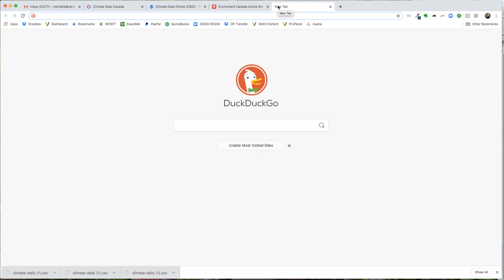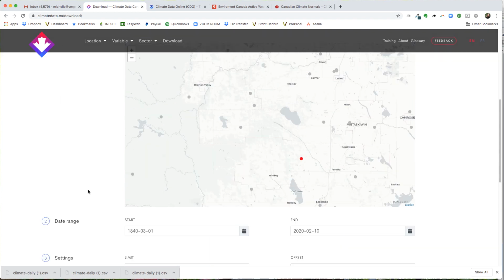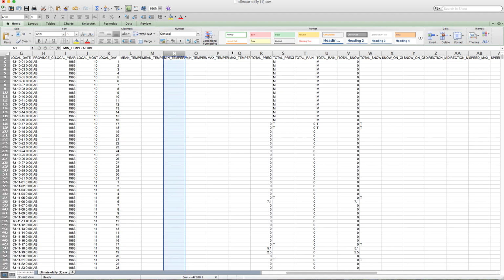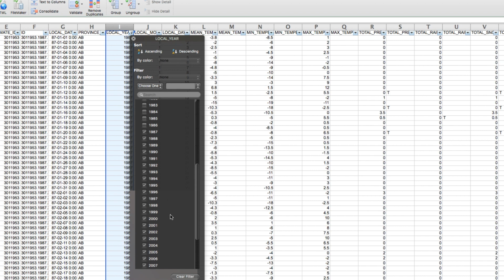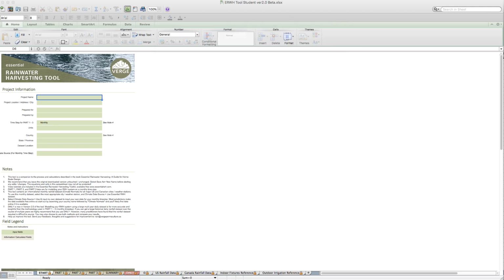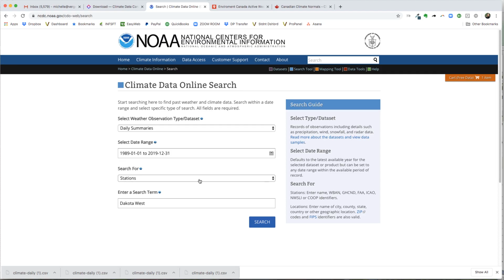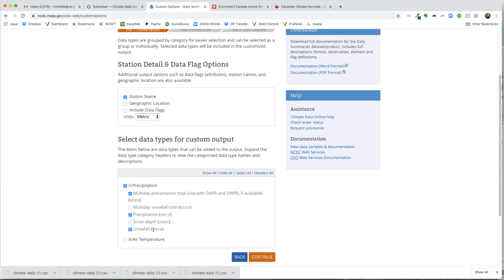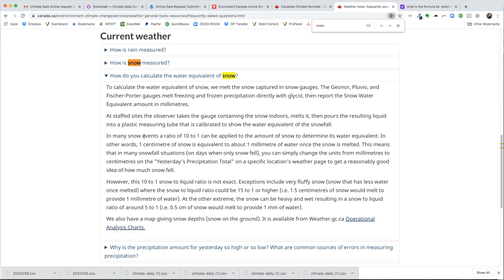4.9 Getting Your Hands on Rainfall Data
BRIEF OVERVIEW
In this video Michelle:
(0:00) Shows you how to get daily rainfall data for a Canadian location from climatedata.ca,
(3:48) Shares some tips for handling large datasets in excel, and
(12:34) Shows you how to use Climate Data Online (CDO) to access global historical weather data from the US National Climatic Data Center (NCDC) archive.

For the United States (and many other worldwide places)
The Climate Data Online (CDO) provides free access to the US National Climatic Data Center (NCDC) archive of global historical weather and climate data.
There’s numerous options and ways to search for data. Michelle has found the Search Tool to work best
This tool allows you to select the “Normals Monthly” dataset if you are seeking monthly data or the “Daily Summaries” if you are seeking a large multi-year daily dataset.
Can download in either metric or US Customary.
See the tips in the video for how to use the search tool.

Tips for Using and Selecting Large Datasets in Excel